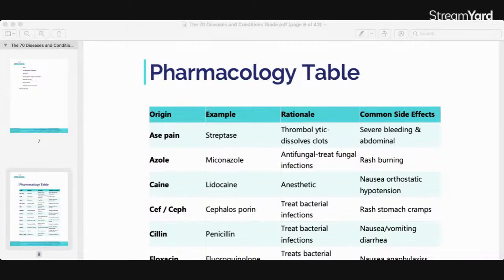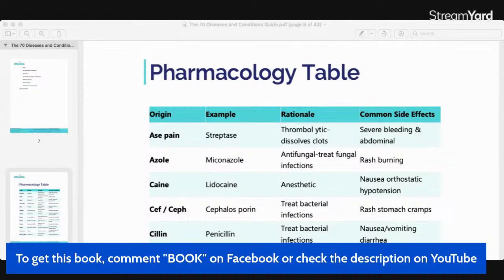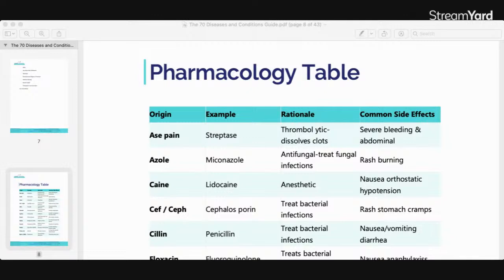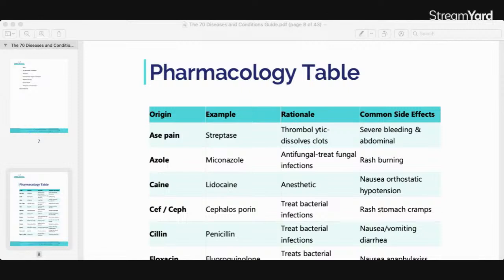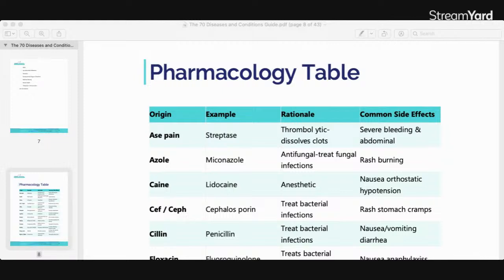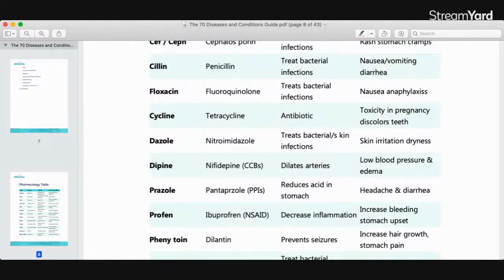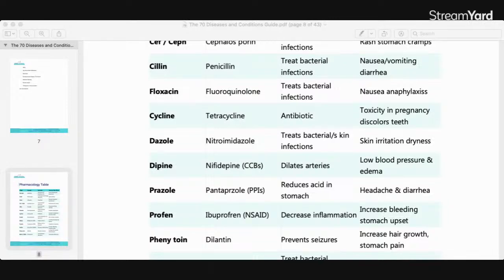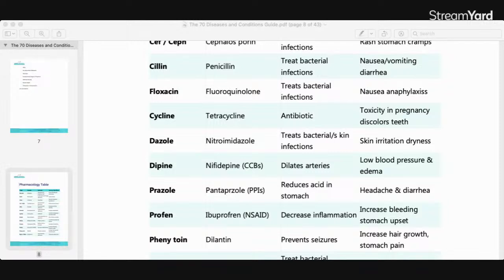PHARMACOLOGY MEDICATIONS TUTORIAL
This Channel Discusses How To Effectively Learn Nursing Content, Lifestyle Tips for Nurses and Critical Thinking Strategies So Graduates Can Pass Their Nursing Exams